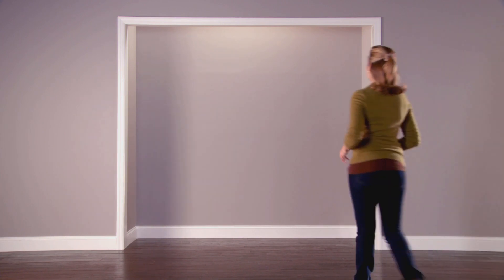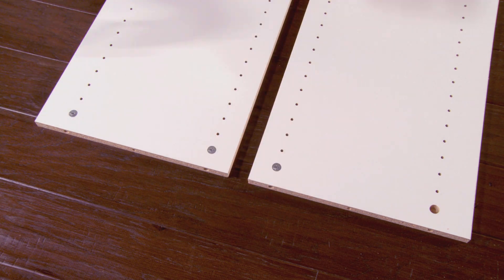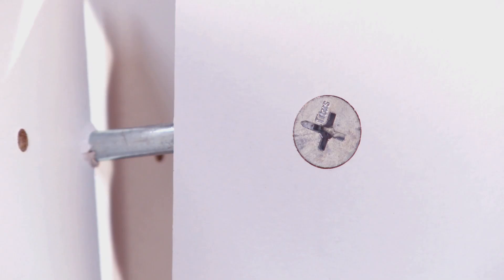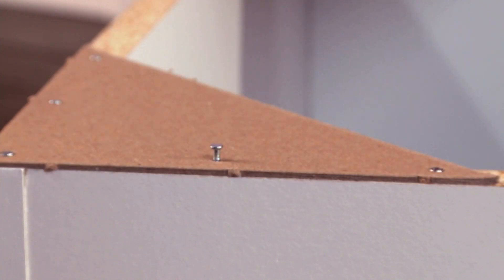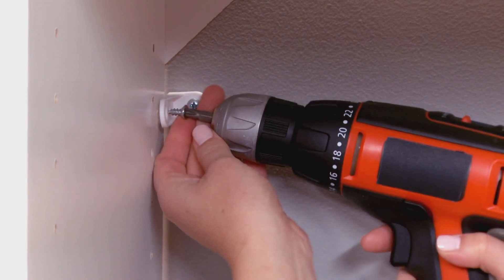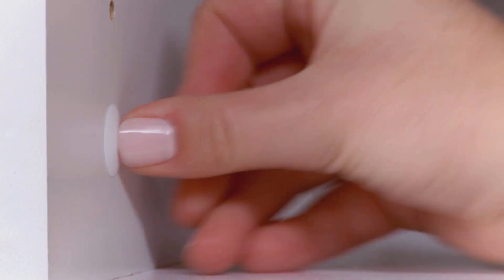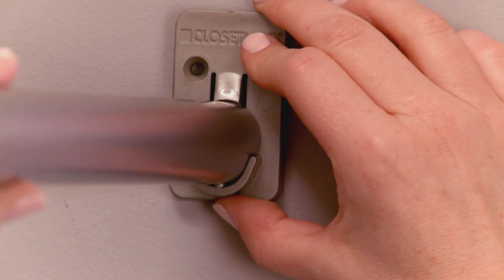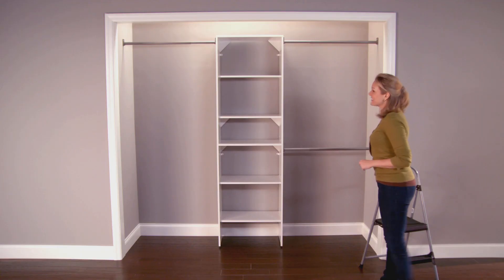ClosetMaid Laminate Installation Video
View the steps to install a laminate closet system.